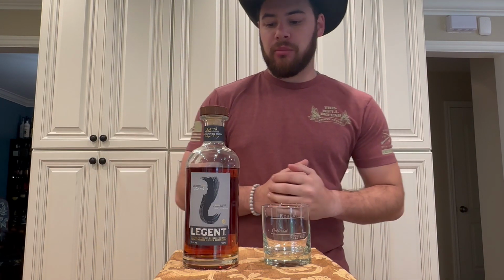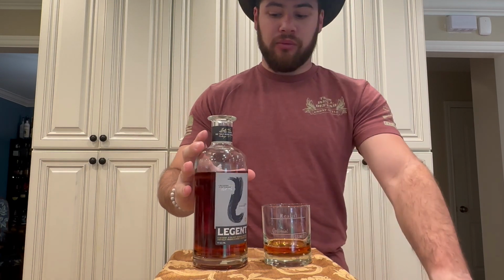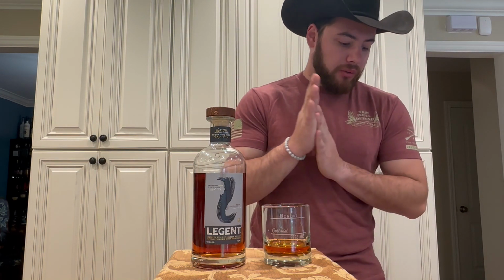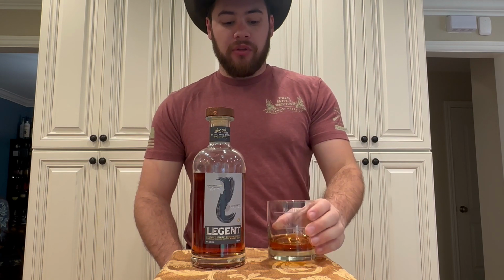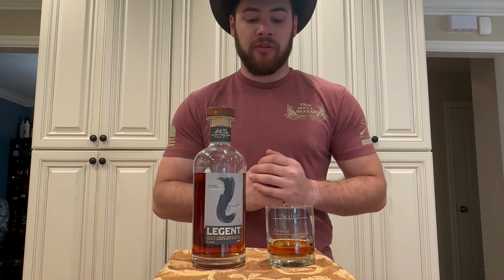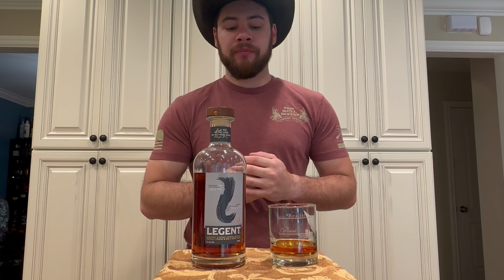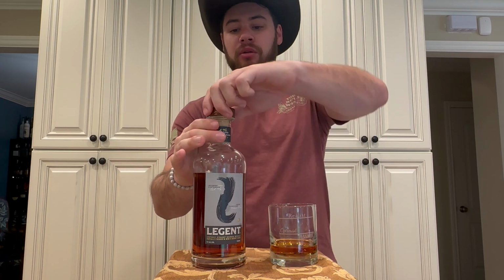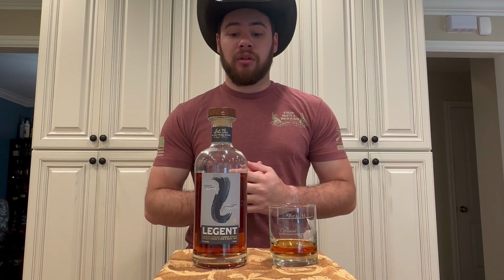Legent Bourbon | Review 5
The brainchild between Fred Noe and Shinji Fukuyo is this beautiful limited edition bourbon